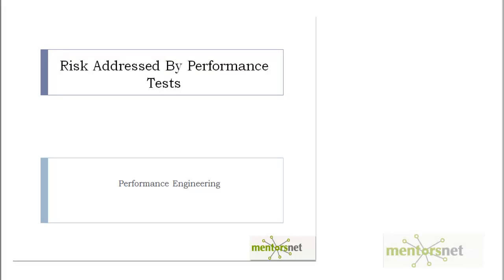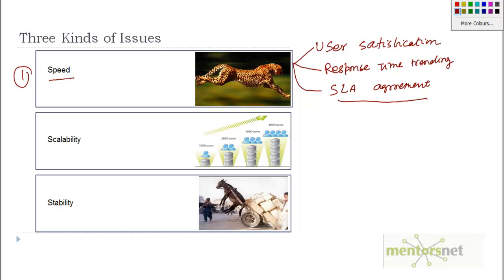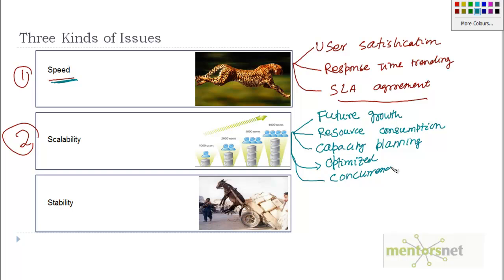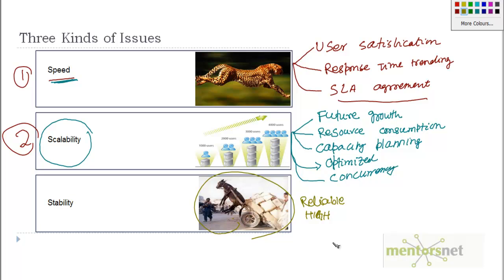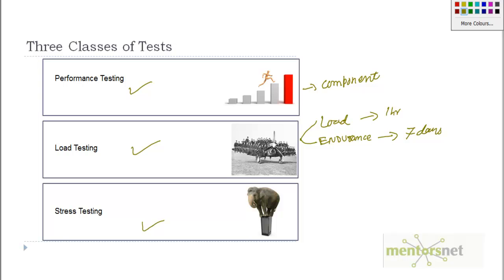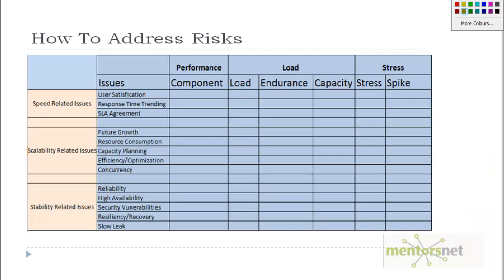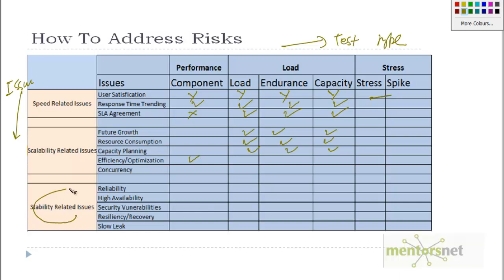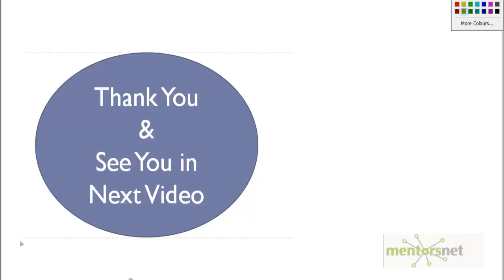3 Risks Addressed By Performance Testing